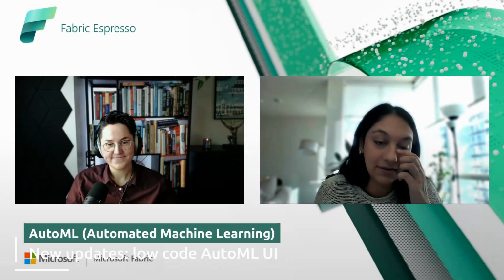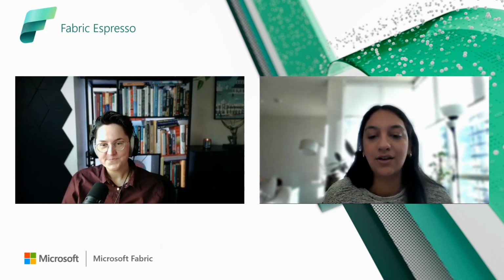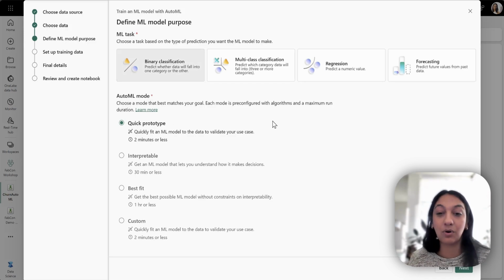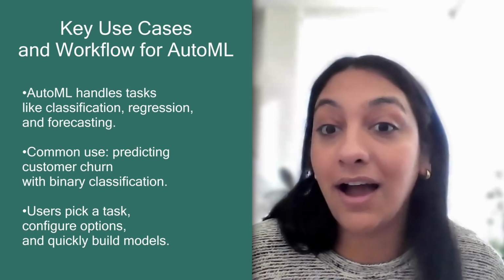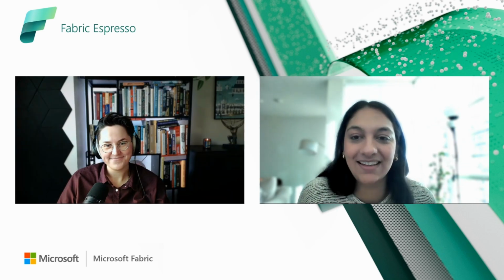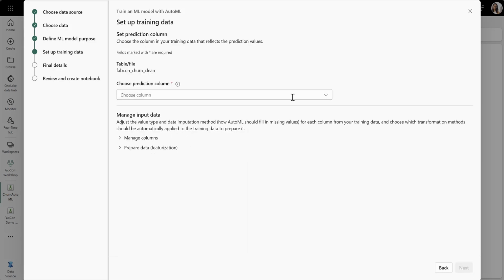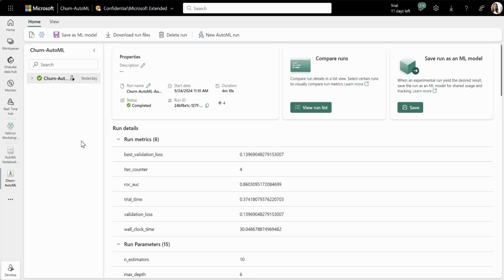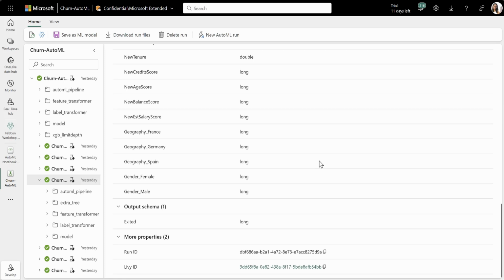Low Code AutoML UI in Microsoft Fabric Data Science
AutoML (Automated Machine Learning) is a collection of methods and tools that automate machine learning model training and optimization with little human involvement. The aim of AutoML is to simplify and speed up the process of choosing the best machine learning model and hyperparameters for a given dataset, which usually demands much skill and computing power.

🎙 Meet the Speakers:

👤 Guest from Microsoft Fabric Product Group: Misha Desai, Senior Program Manager

Misha is a Senior Product Manager based in Seattle, WA, specializing in model tracking, training, and governance within the Fabric Data Science team.

👤 Host: Estera Kot, Senior Product Manager at Microsoft and a member of the Fabric Product Group. She holds the role of Product Owner for Apache Spark-based runtimes in Microsoft Fabric and Synapse Analytics. Estera is a Data & AI Architect and is passionate about computer science.

🔔 Stay Updated: For more insights into Microsoft Fabric Data Engineering and Data Science, and all things tech, make sure to subscribe to our channel and hit the notification bell so you never miss an episode!